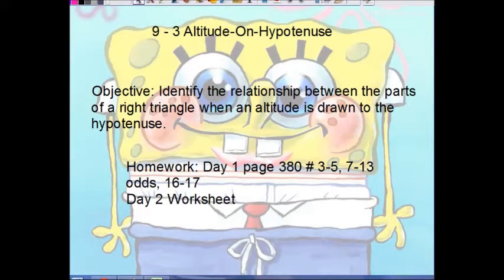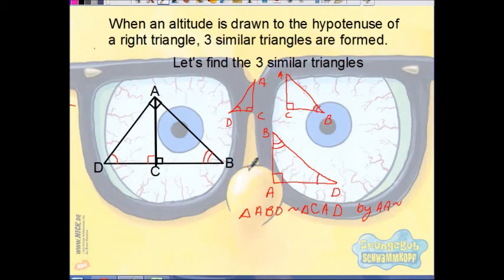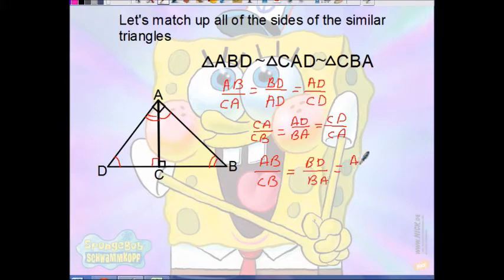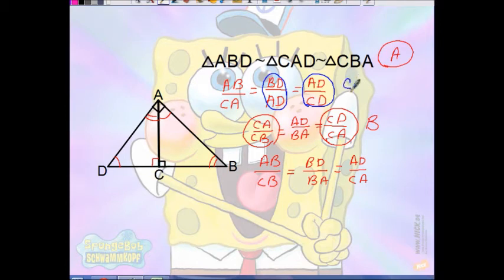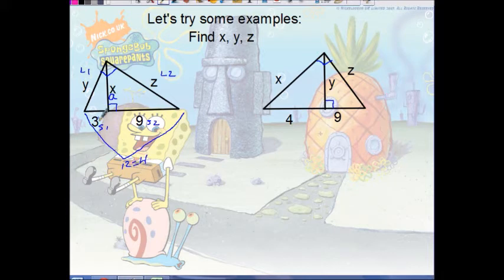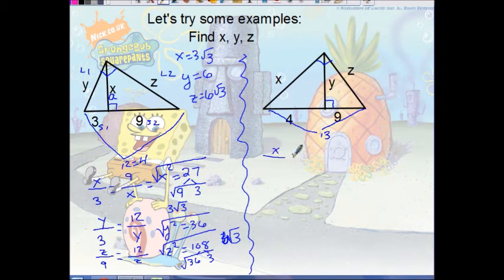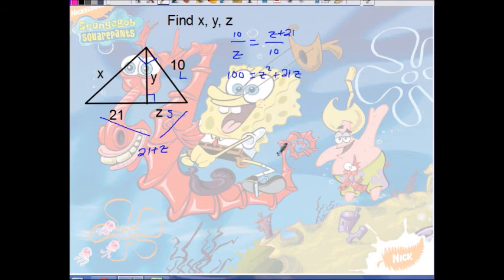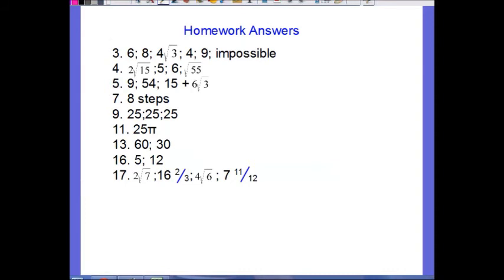9 3 ALT TO HYP